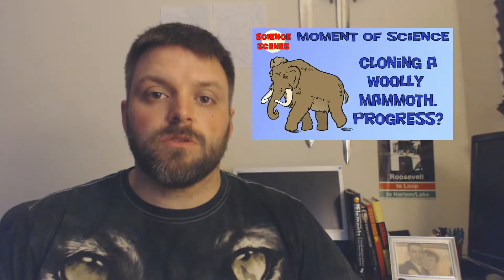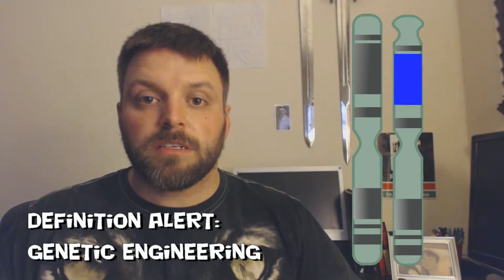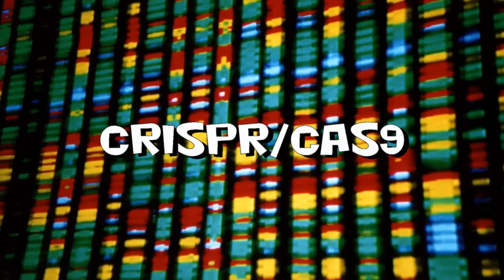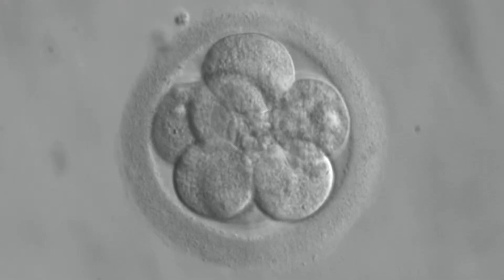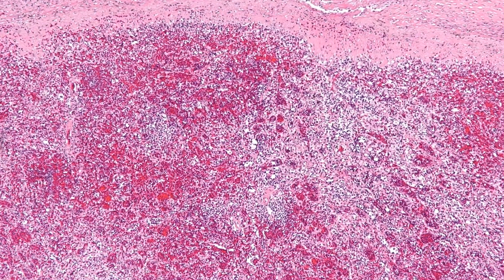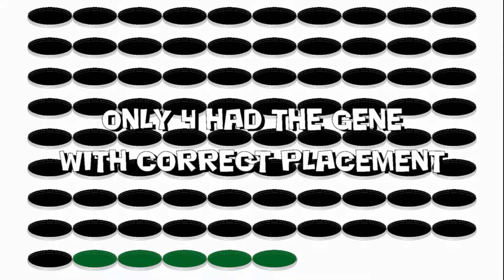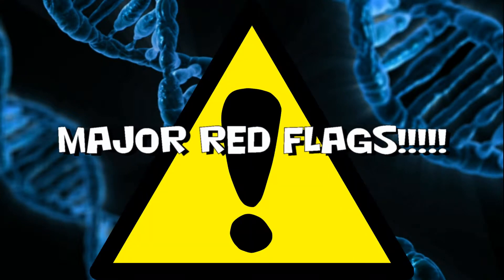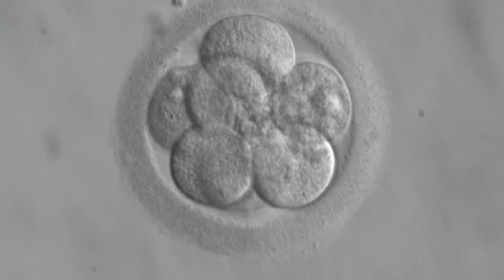Genetic Engineering of Human Embryos - Moment of Science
In which I discuss the recent paper by a group of Chinese scientists who have claimed to genetically engineer human embryos. The results were achieved using CRISPR/CAS9, but proved to be inefficient. This raises moral and ethical questions about gene manipulation of human germlines.

Citation: Liang, P., Xu, Y., Zhang, X., Ding, C., Huang, R., Zhang, Z., Lv, J., Xie, X., Chen, Y., Li, Y., Sun, Y., Bai, Y., Songyang, Z., Ma, W., Zhou, C., & Huang, J. (2015). CRISPR/Cas9-mediated gene editing in human tripronuclear zygotes.Protein & cell, 1-10.

Can be accessed at the following publisher link as an open source article

Most images are owned by myself or are public domain except for where noted.

"Echinoderm Regeneration" by the Jingle Punks